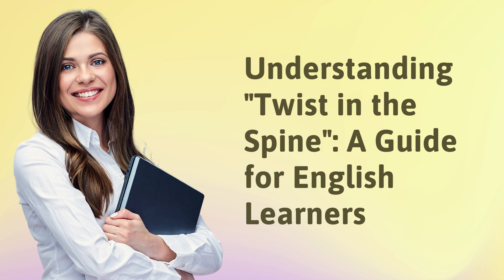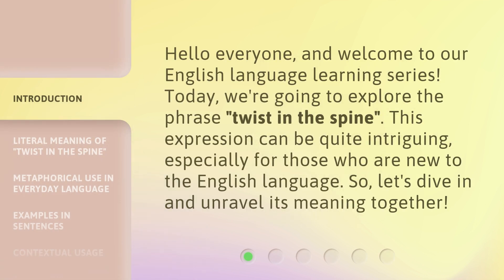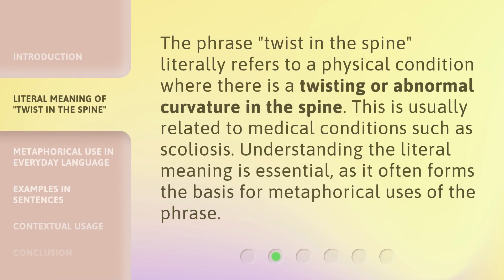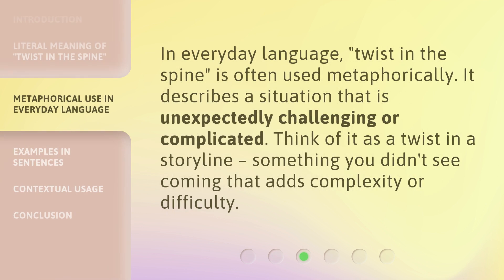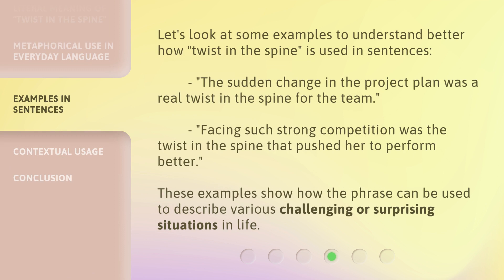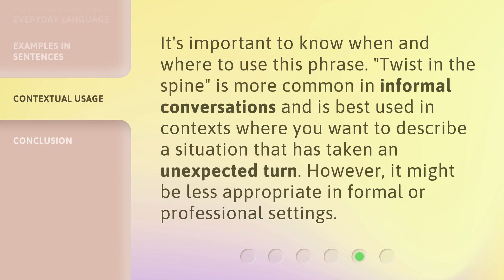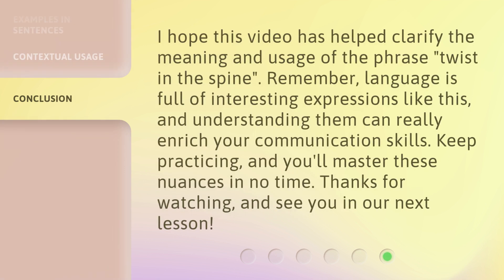Understanding "Twist in the Spine": A Guide for English Learners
00:00 • Introduction - Understanding "Twist in the Spine": A Guide for English Learners
00:30 • Literal Meaning of "Twist in the Spine"
00:54 • Metaphorical Use in Everyday Language
01:14 • Examples in Sentences
01:41 • Contextual Usage